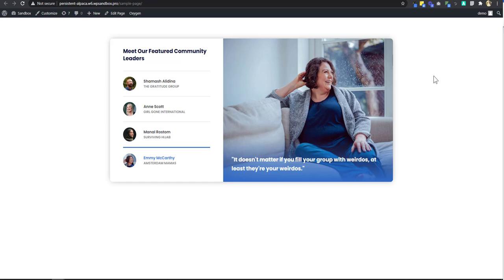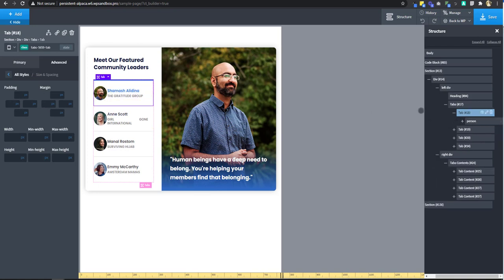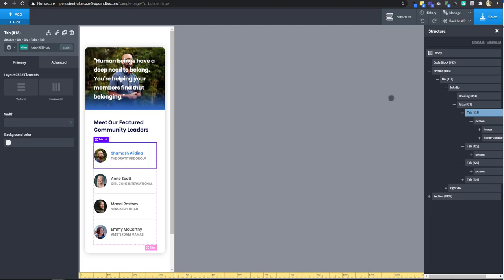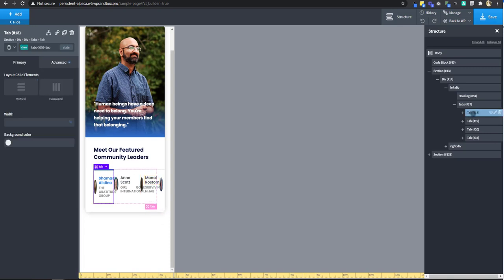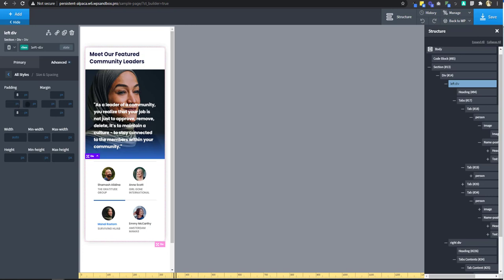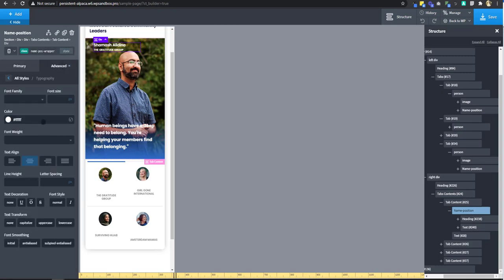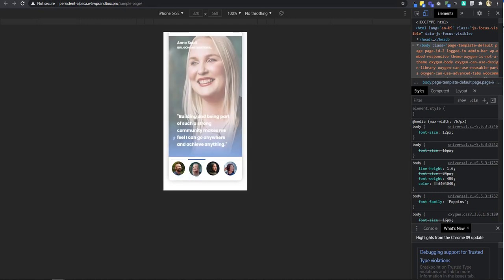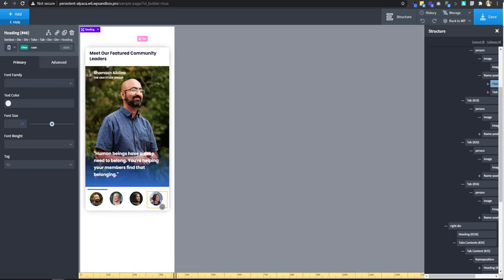DESIGN SERIES: Make Tabs Responsive in Oxygen Builder.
Oxygen Builder Tutorial  |  WordPress Tutorial
In this video you'll learn the tips and tricks to harness the power of Oxygen elements flexibility to make Tabs responsive at different mobile breakpoints.